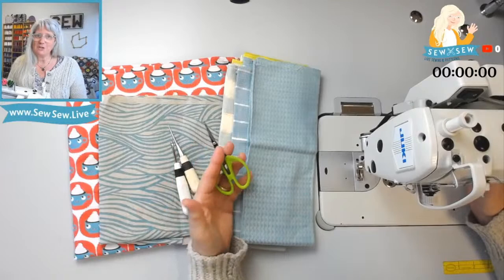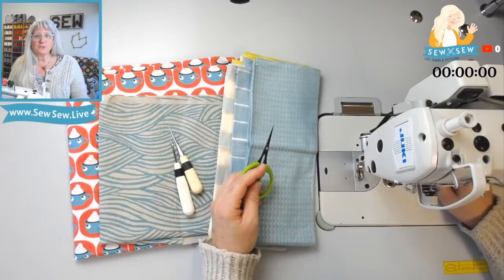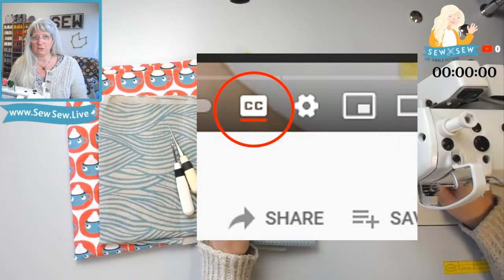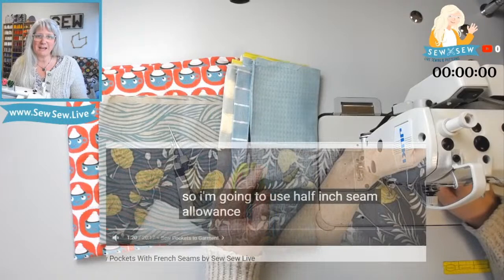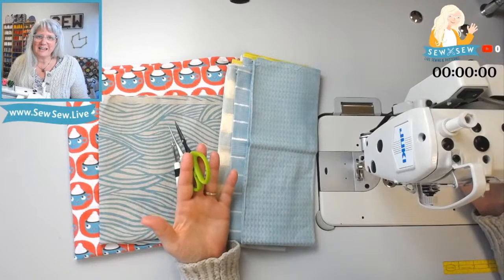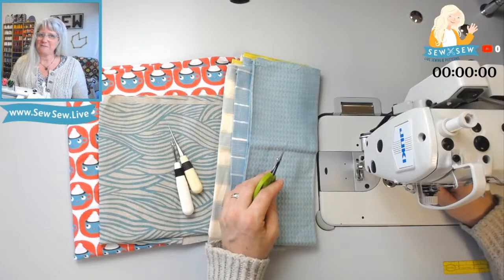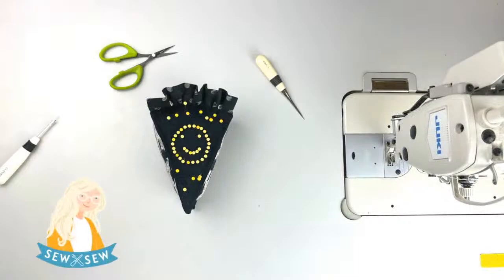Cutting Carolyn Pajama Top by Closet Core Patterns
This project was provided by NeedleSharp Subscription Boxes!
You get everything you need in a NeedleSharp Box! If only it came with an elf to cut and sew it together! Check out their website for the monthly project. There are four different Boxes within the monthly theme and each is offered in multiple fabrics to choose
There are even Kits you can purchase without joining the subscription. If you do join the subscription, you can pause any month you want to skip. You can also opt out of receiving the pattern if you already own it.
I was a Subscriber for a year and made every single box I got! The fabric choices are amazing and I've loved all of my projects.

If you want to find all the videos in this series or if I've sewn a particular garment, use the search function on my